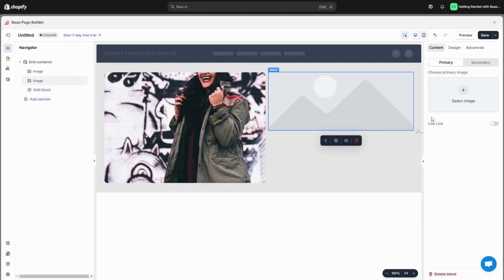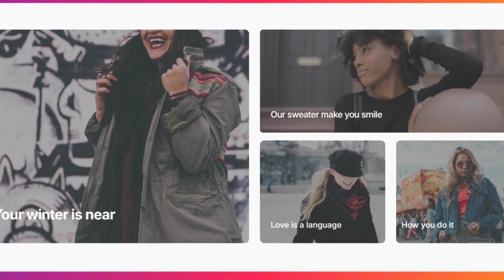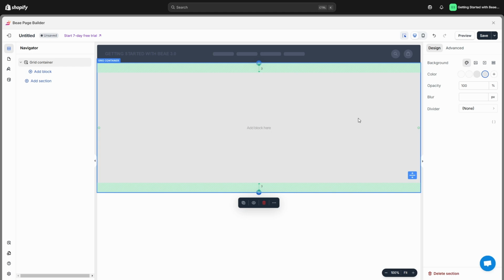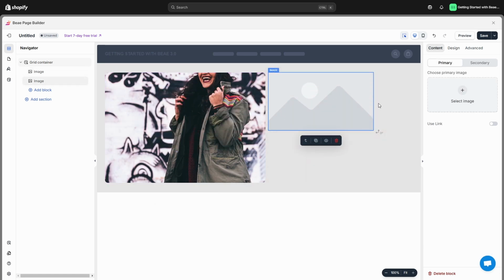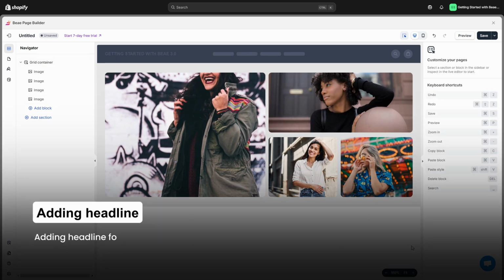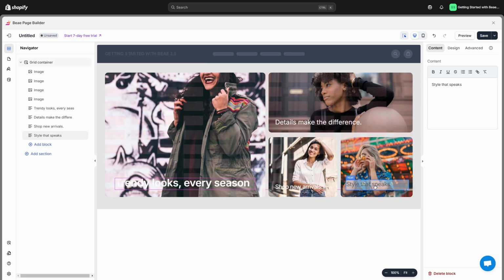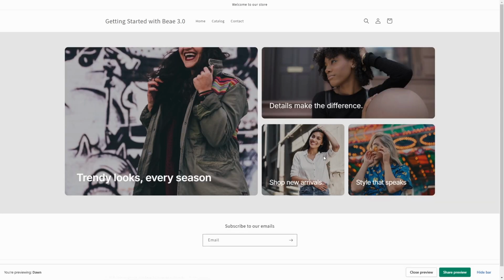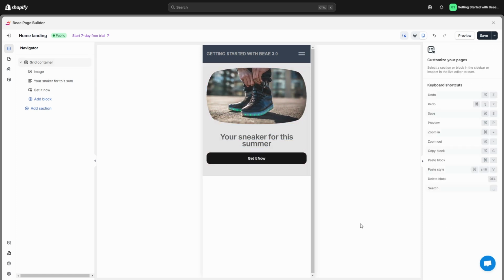How to use Grid container in Beae Page Builder | 2025 Tutorial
Hi everyone, in this tutorial, you will learn how to use Grid Container in Beae Page Builder by creating a beautiful hero section using the grid container from scratch

🎬 Timestamps:
0:00 - Intro
0:08 - Introduction and preview
0:59 - Work with Grid container
1:42 - Adding images
1:03 - Adding headlines
3:49 - Mobile responsive
4:28 - Outro

🔥 Beae Landing Page Builder - The ultimate landing page design tool tailored for Shopify users.